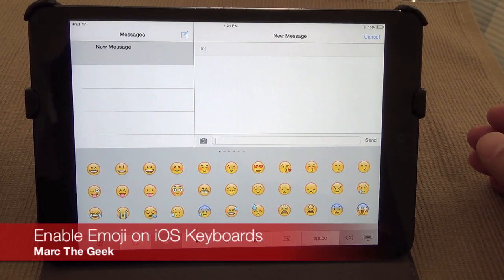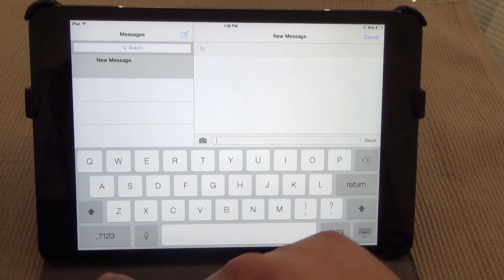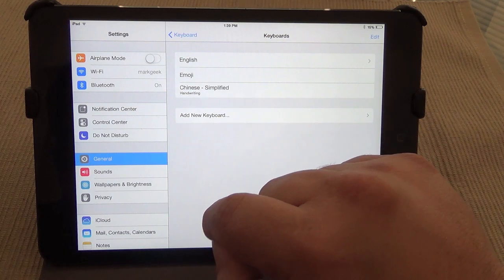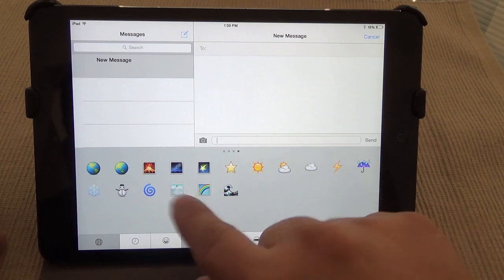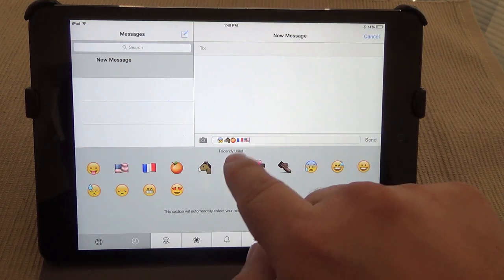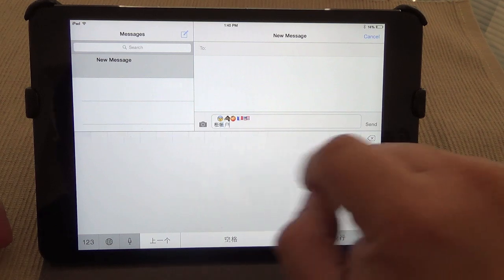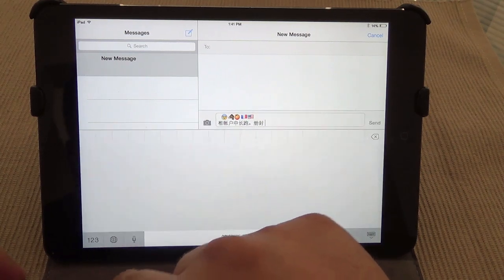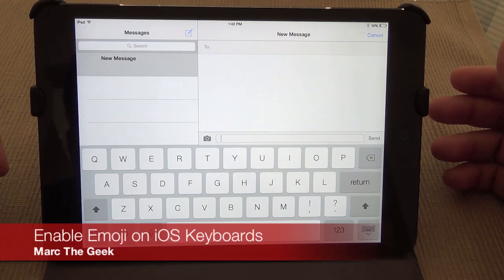How to Enable Emoji on iOS Keyboards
Here is how to enable emoji characters or different languages on iOS keyboards. This works on iPhone, iPod Touch or any iPad. This is is also on iOS 7. This is not a new thing for iOS, but this is for those that didn't know or new to iOS. I hope you guys like the video.